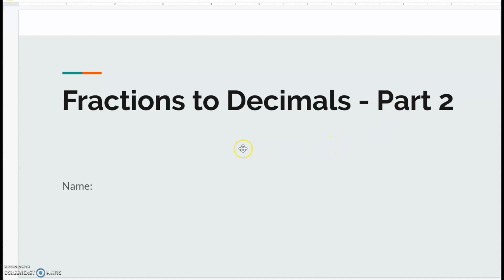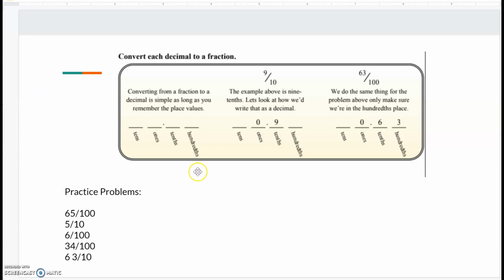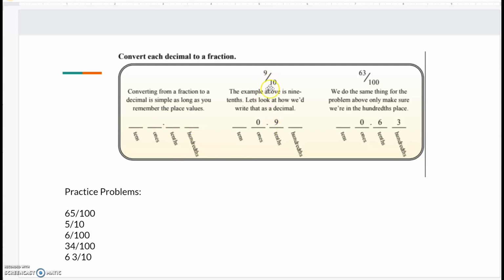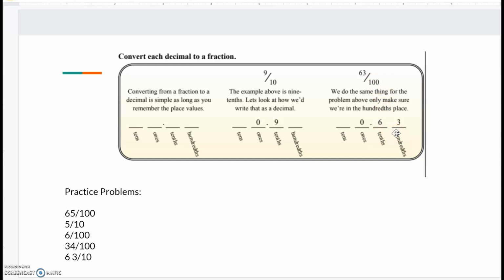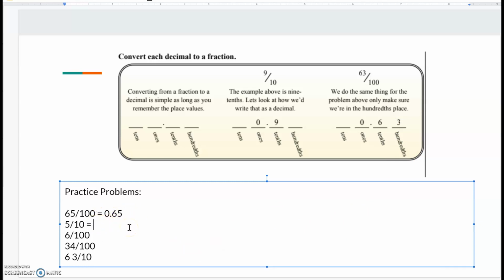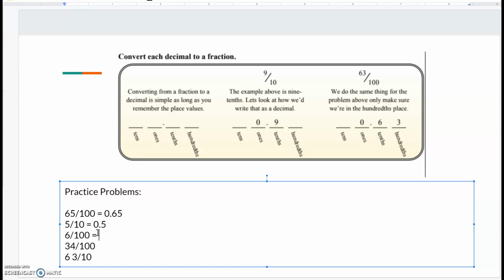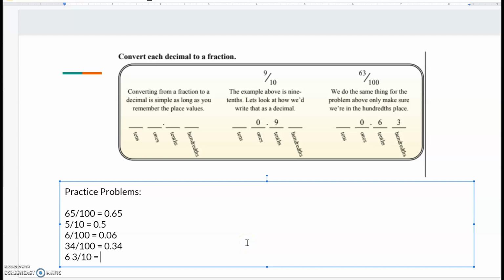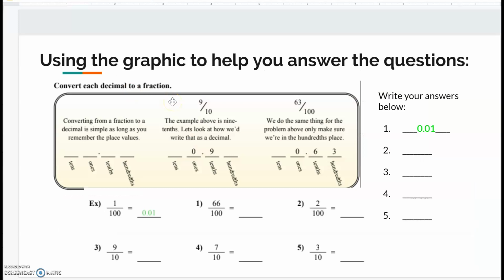Fractions to Decimals Part 2 April 13th